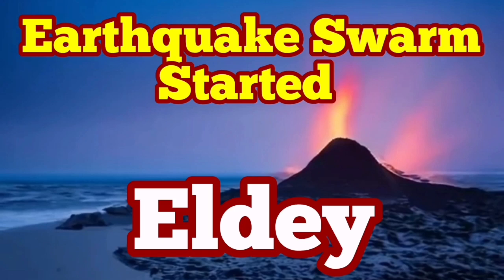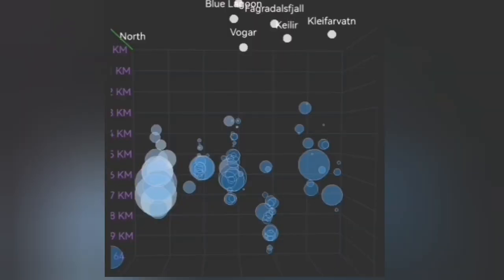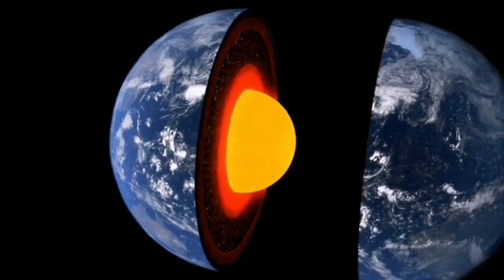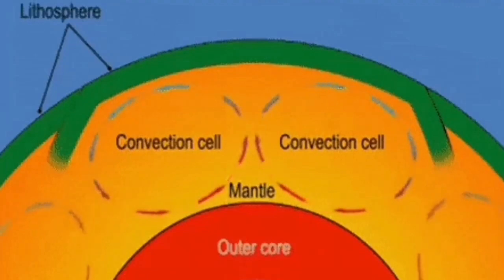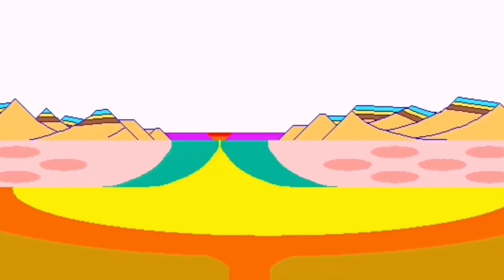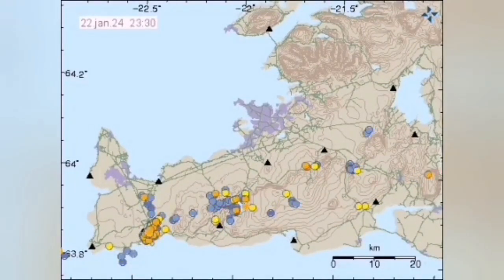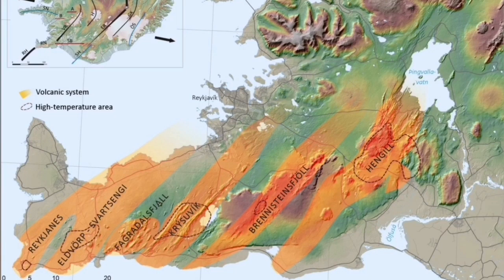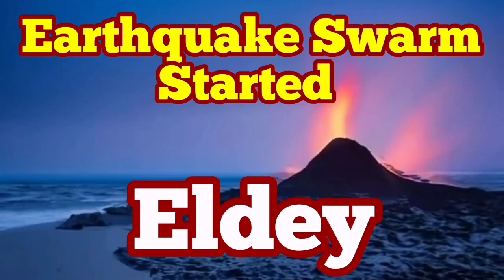Earthquake Swarm Started In Eldey, Reykjanes Peninsula, Iceland Volcano Update, Plate Tectonics